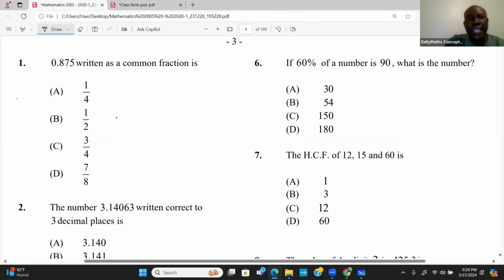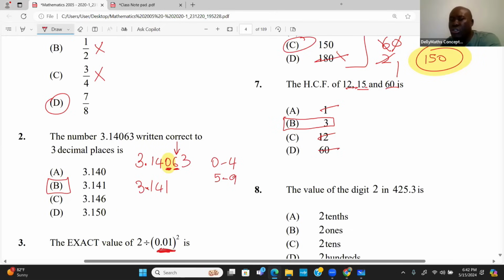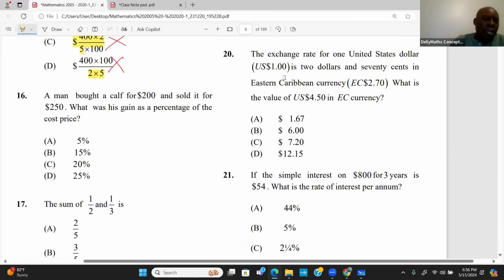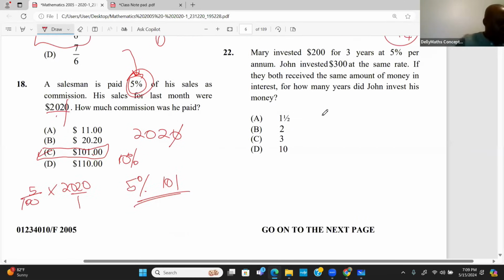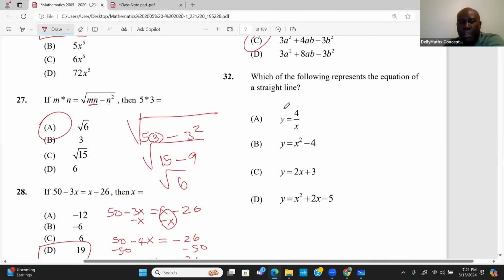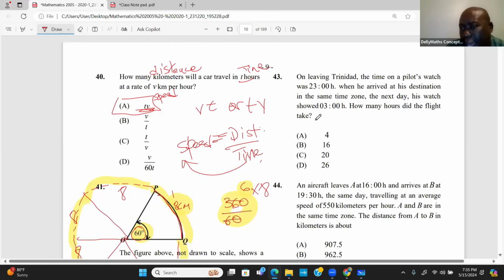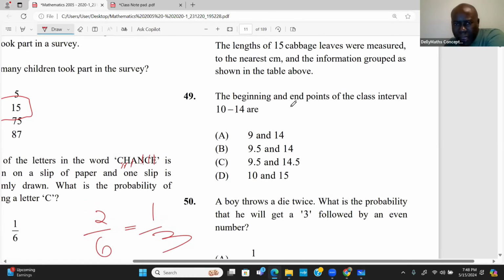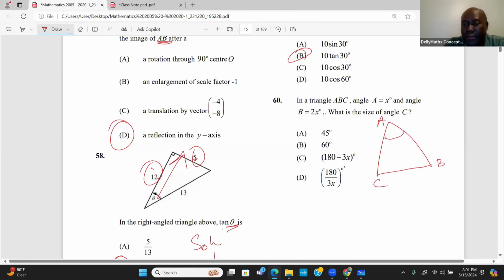CSEC |CXC|MATHS MULTIPLE CHOICE PAPER 1 2024 EXAM PREP Part 1( CSEC MATHS MULTIPLE CHOICE 2024)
Solutions 1 to 60 fully explained!!